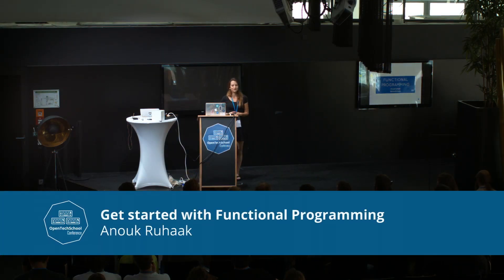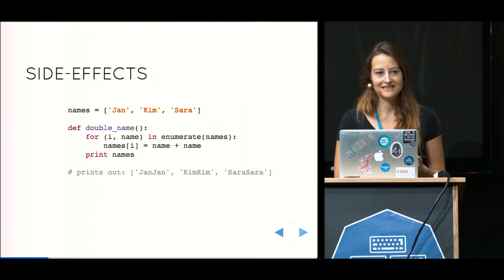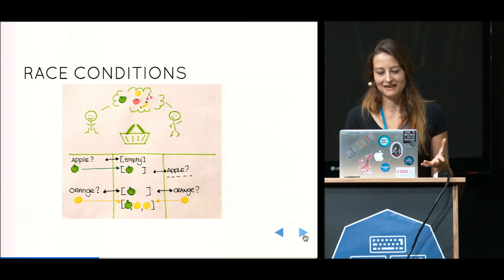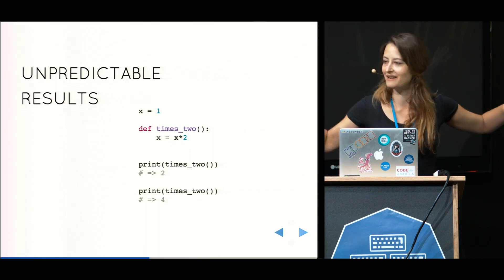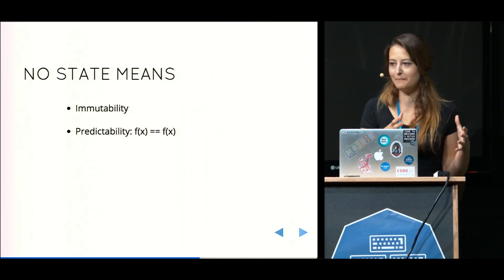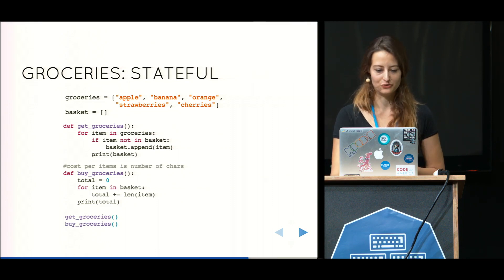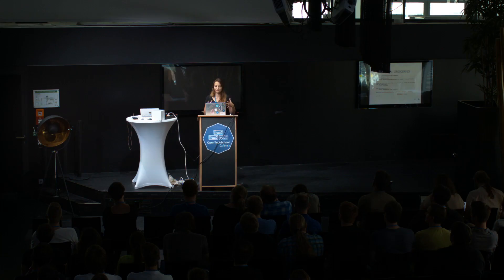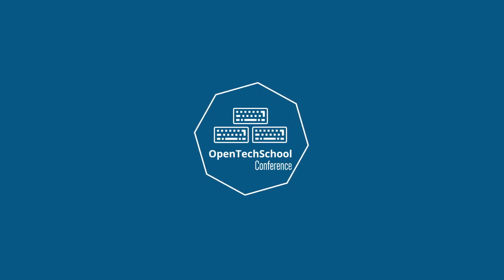Anouk Ruhaak – Get started with Functional Programming | otsconf 2015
Functional programming is getting a lot of attention and with it comes a lot of confusion.

What is functional programming all about? The answer is not recursion, or currying, or pattern matching. It's not about monads or functors. So, if those concepts sound alien to you, fear not. Those are just design patterns and language features that make it easier to program in a functional way.

You do not have to learn Haskell to write functional code. What differentiates functional code from a non-functional code is not the language it is written in, it's the fact that it's stateless - there are no side-effects.

This talk will explore the concept of state and side-effects a bit further and explains why writing stateless code is becoming more and more important.

Next to that, expect to get some pointers on how to get started with functional programming right away, using a non-functional language, like Python.

About Anouk

Anouk started her professional career as an economist, but quickly turned to coding. First as an iOS developer, now as a web developer (with Python and Javascript). She likes to learn for the sake of learning and to help others do the same. When she's not busy coding she helps run Hackership, a learning retreat for developers.

Recording from the OpenTechSchool Conference 2015 | August 15, 2015 | Dortmund, Germany